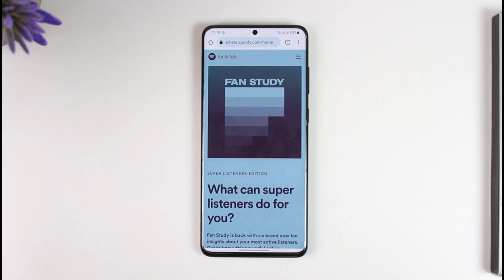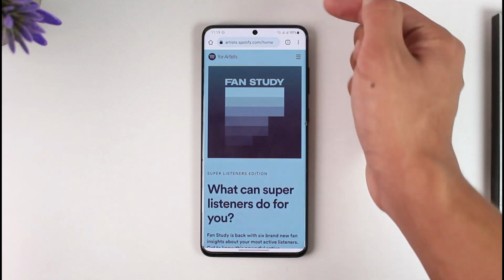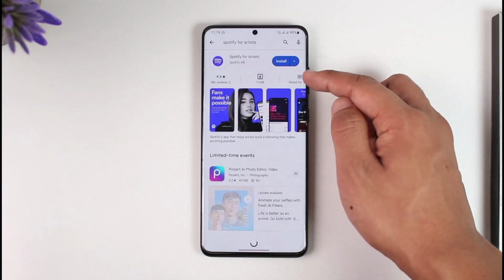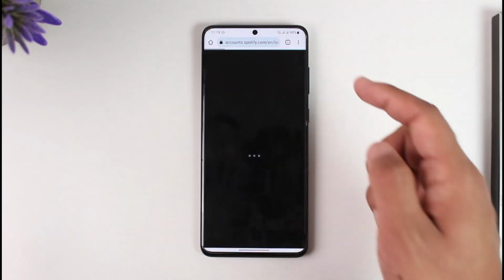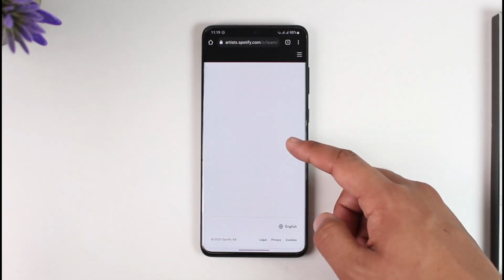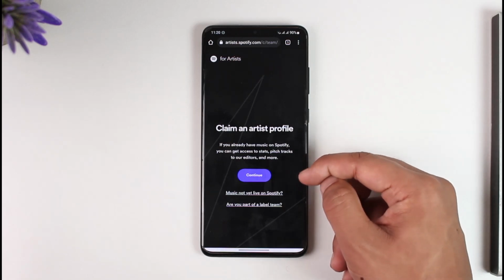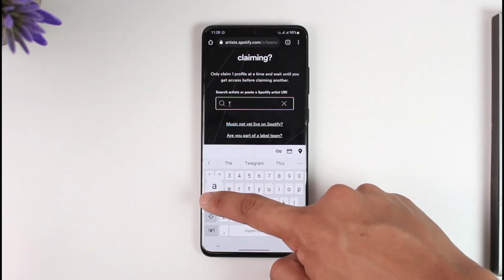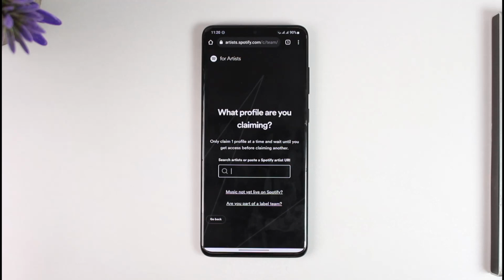How to Make a Spotify Artist Account !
In this tutorial video, I am simply going to show you how you can make a Spotify artist account.

~Chapters:
0:00 Introduction
0:10 General Info
0:41 Make a Spotify Artist Account
1:17 Conclusion